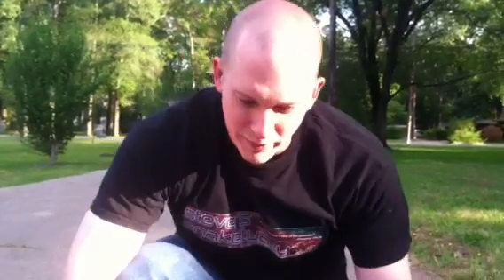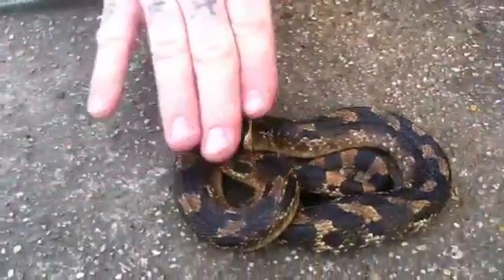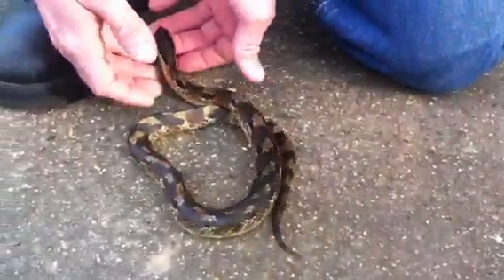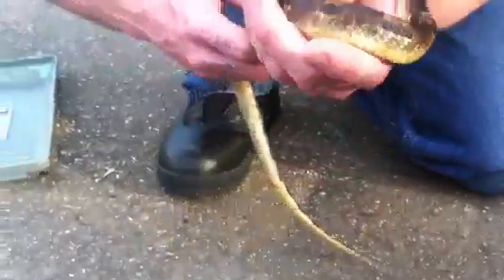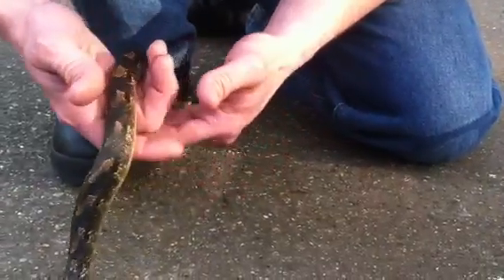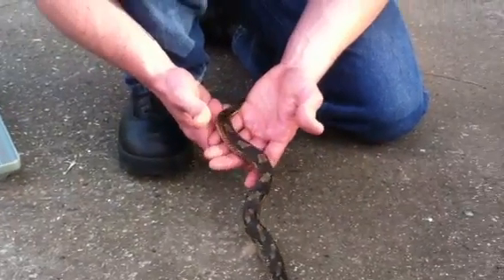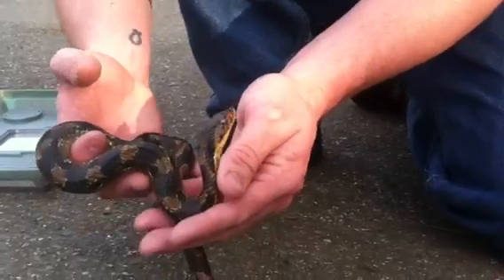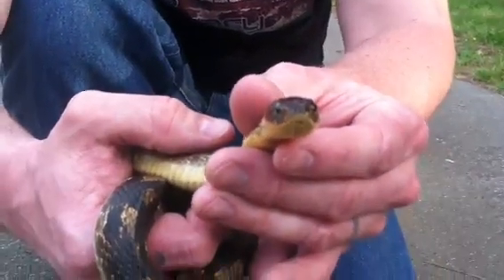Steve's Snaketuary- Eastern Hognose